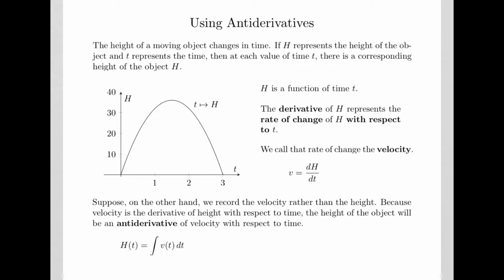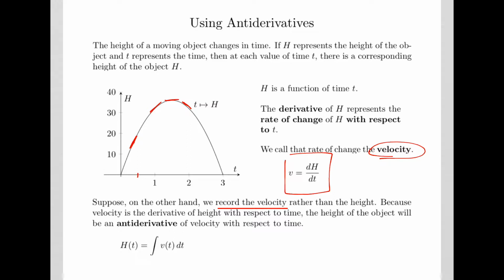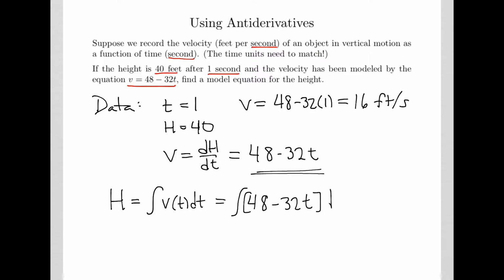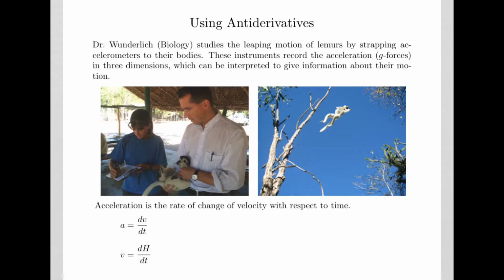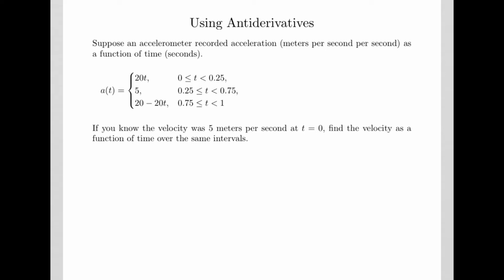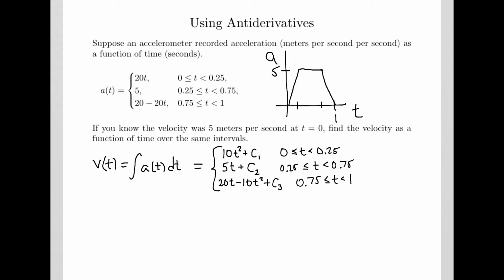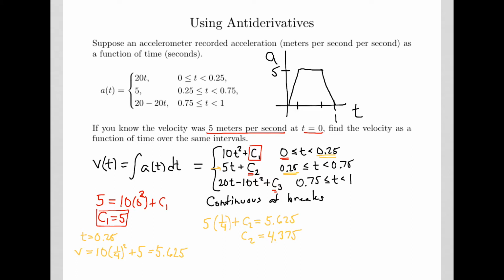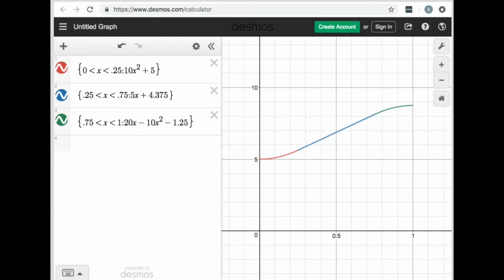Applications of Antiderivatives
An illustration of how we can use the ideas of antiderivatives and indefinite integrals to find functions when we are given their derivatives. Specifically, this video illustrates how we can use a velocity function to find a position as a function of time, and how we can use an acceleration function to find a velocity as a function of time.

Acknowledgements: The image of the lemur jumping comes from wikimedia commons (Sifaka_leaping.jpg). The image of Dr. Wunderlich and a collaborator is from JMU News